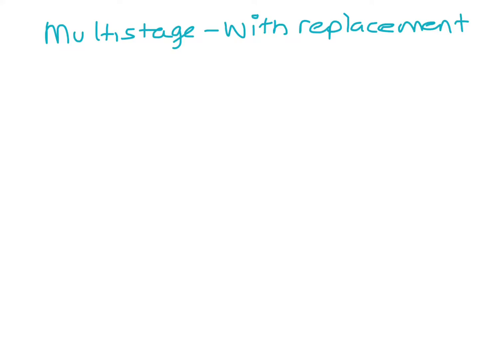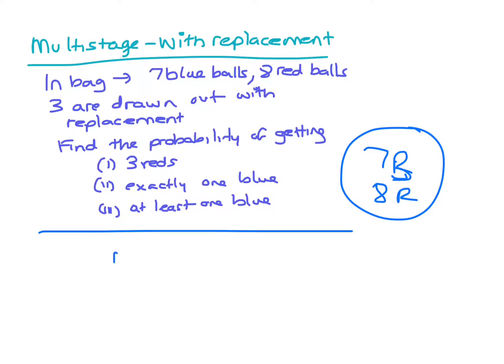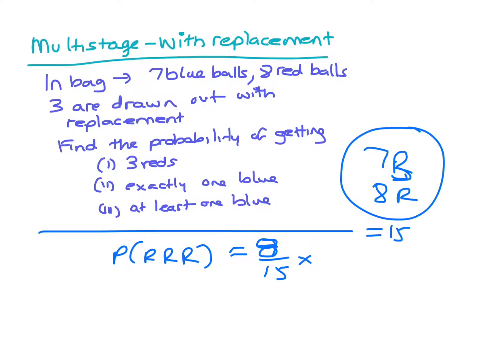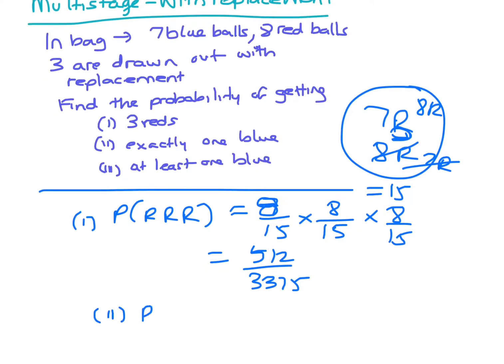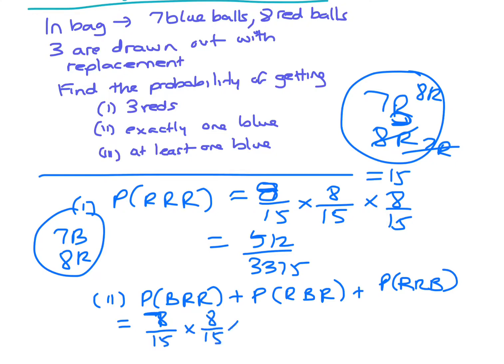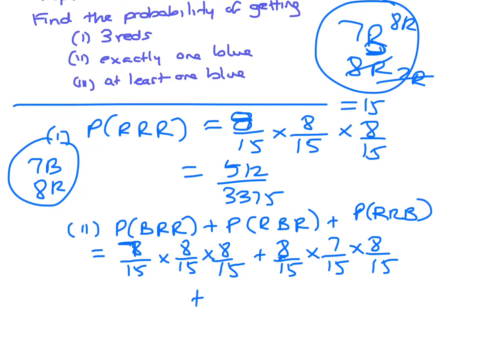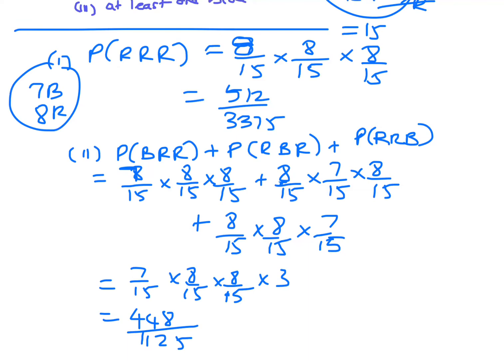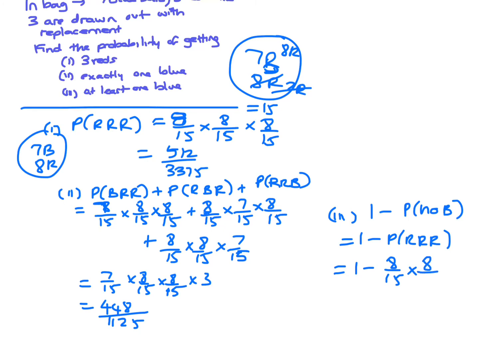Multistage Prob Trees With replacement